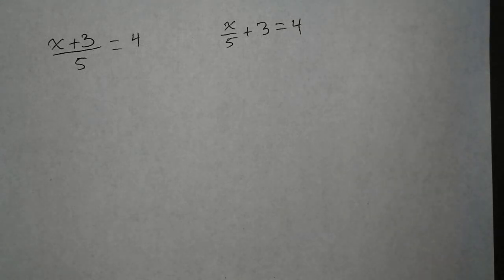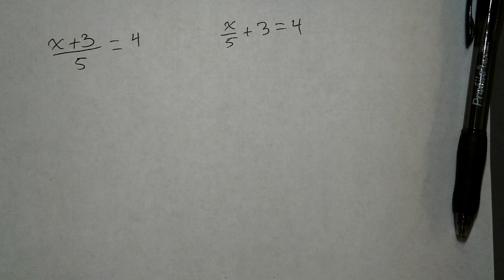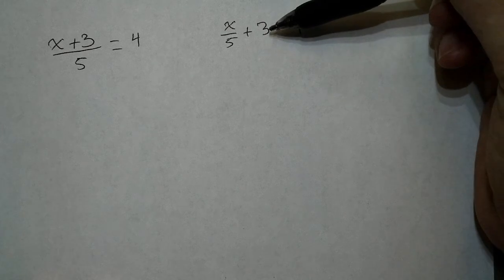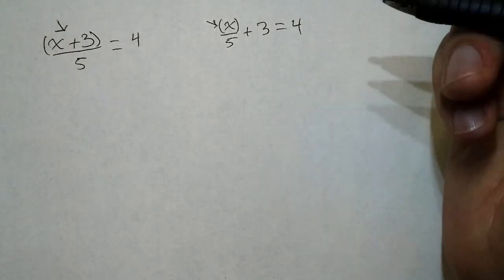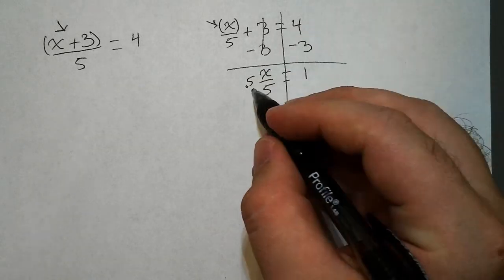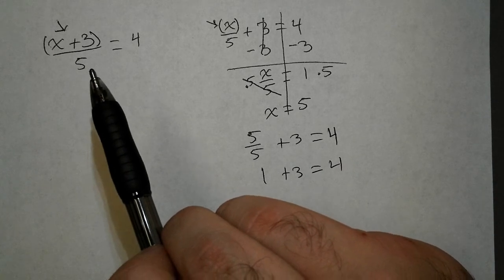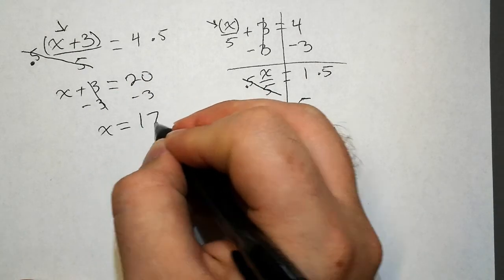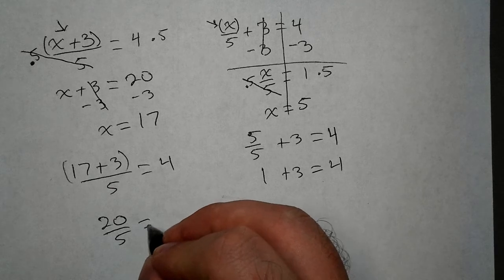Homework for 8/19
This video will show a demo of the 2nd part of our two step equations notes.